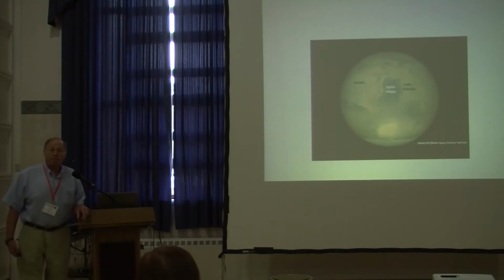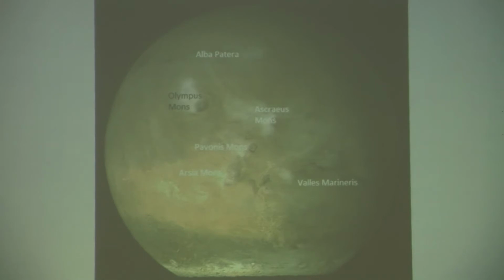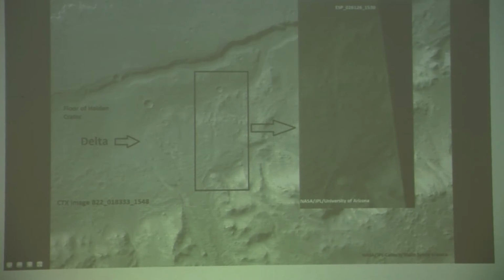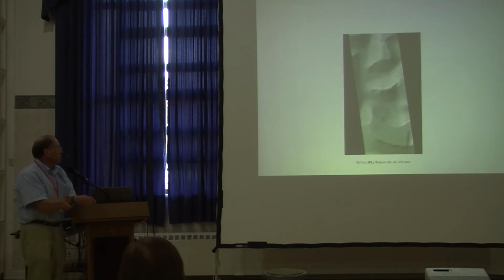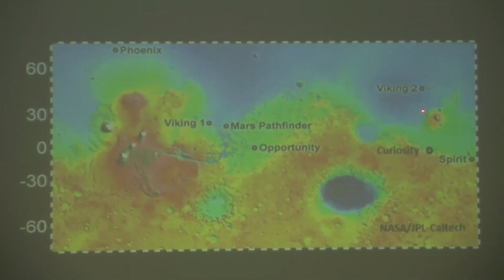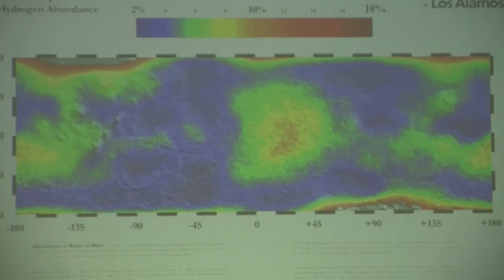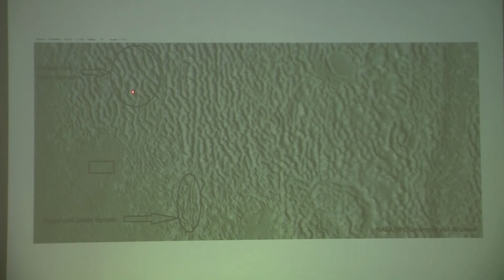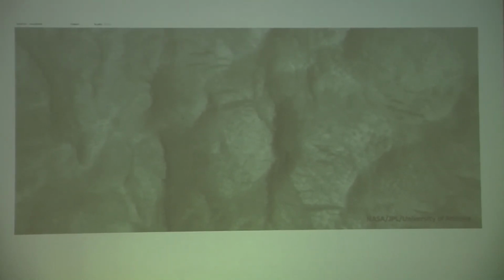Jim Secosky - Martian Geology - 16th Annual International Mars Society Convention